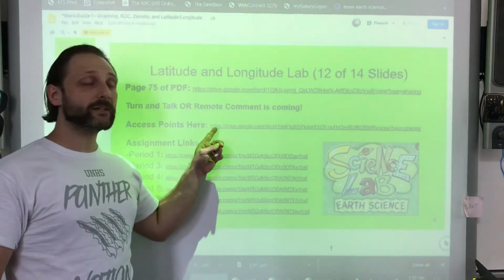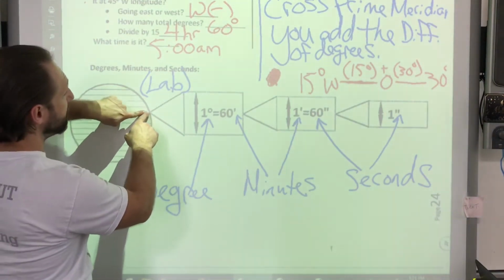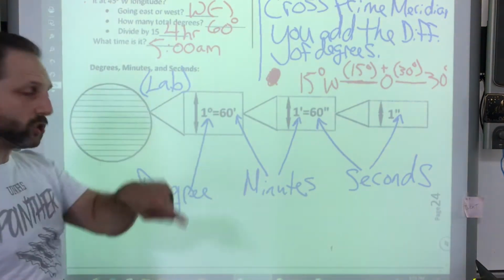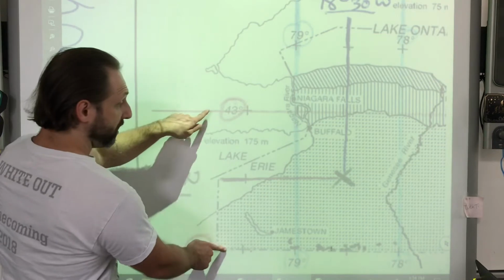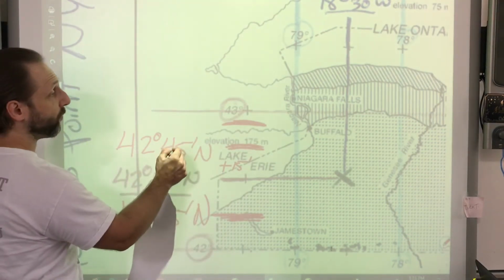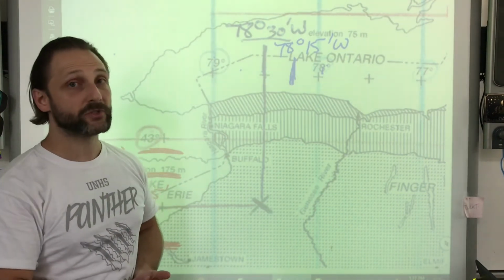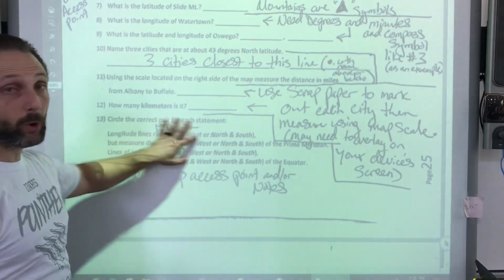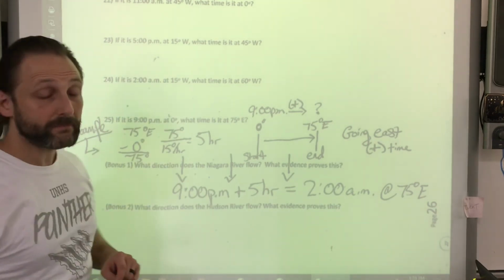Work Guide 1 - Unit 1 - Latitude & Longitude Lab Walkthrough